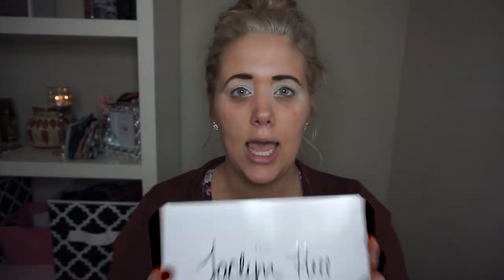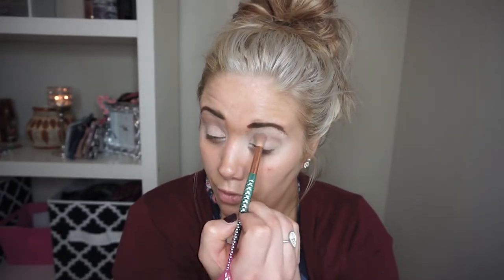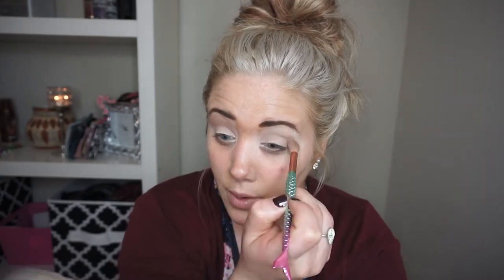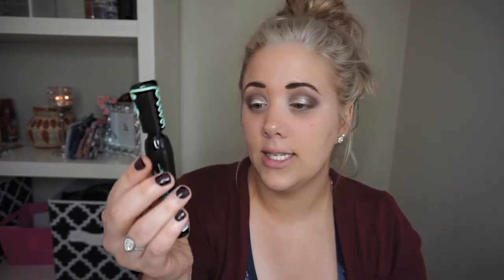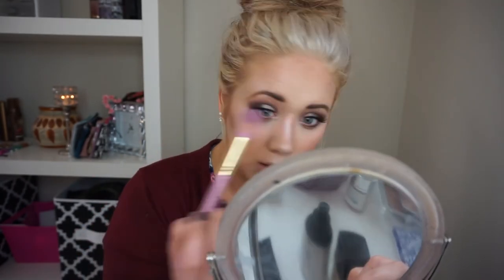Lookin’ HIT to Lookin’ HOT, Burning Contacts & Seperation Anxiety | Nattie Sue Beauty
Happy Saturday beauties! It's been a productive day.  Sold my bedroom set, made a video and edited which we all know takes forever and now you have something to hopefully enjoy!

This really simple look was created using the Jaclyn Hill pallette - favorite.  I hope you guys enjoyed! Next time I will do a completely simple look with very minimal eyeshadow.  I tend to always get excited and end up putting on more eyeshadow than I originally planned but hey, who cares because it's pretty, right?!

Hope you all enjoy! Details listed below!

Eyes:
Jaclyn Hill Eyeshadow Pallette
Essence mascara
Ardell False Lashes - Double up #208

Face:
Neutragena Hydroboost Foundation
Wet N Wild liquid foundation
NYX Contour pallette
Younique concealer
Tarte beauty blender
NYX highlighter

Lips:
NYX Lip liner in sandstorm
NYX Butter Lipstick in ??? whatever is the matching color to sandstorm
Essence Lip gloss

FB: Nattie Sue Beauty